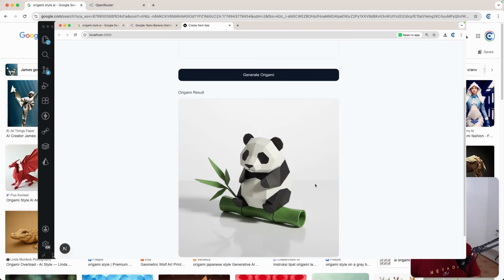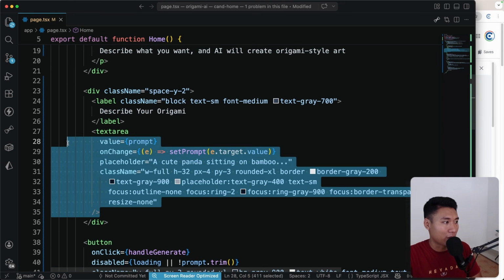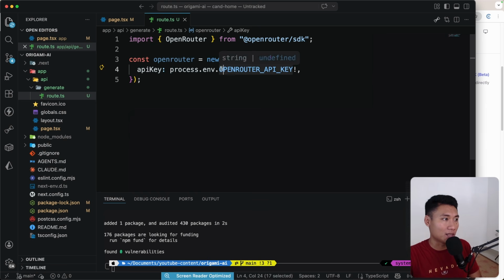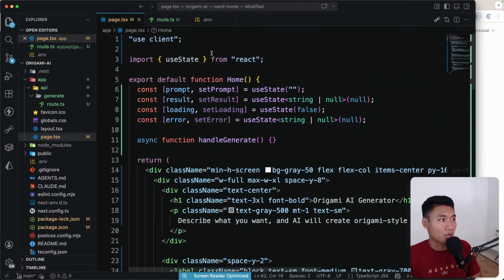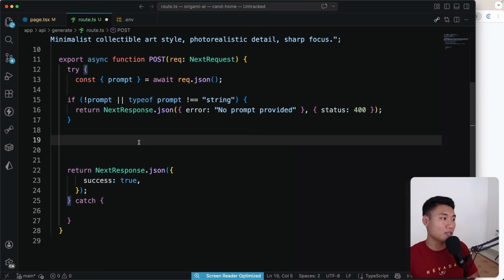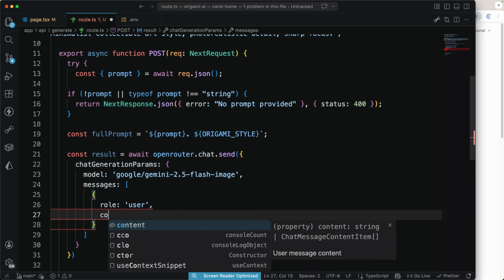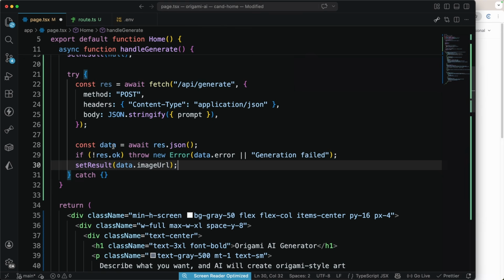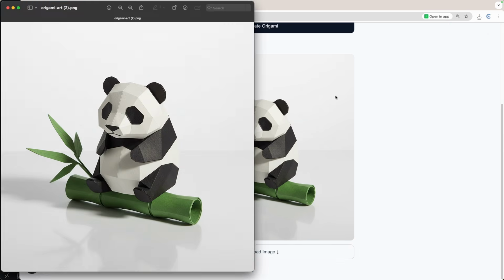Build an AI Origami Image Generator (Next.js + OpenRouter)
Build an AI app that turns any prompt into origami-style images using modern web tools.

In this video, I show you how to build an AI image generator that converts any prompt into beautiful origami-style art. Whether you're a beginner or an experienced developer, you'll learn some cool tricks to level up your coding skills!